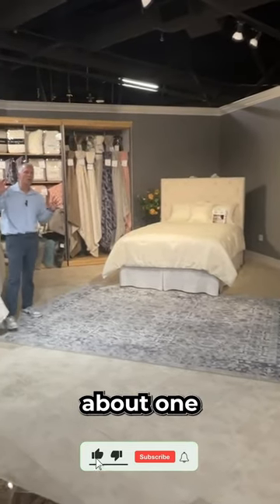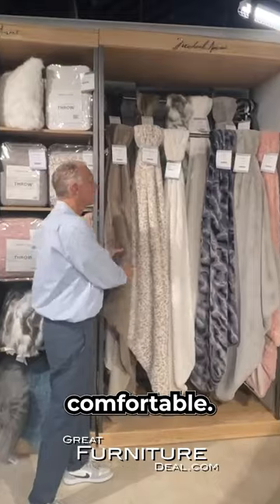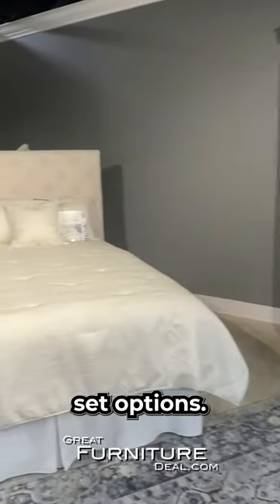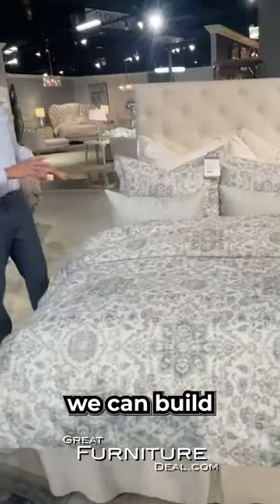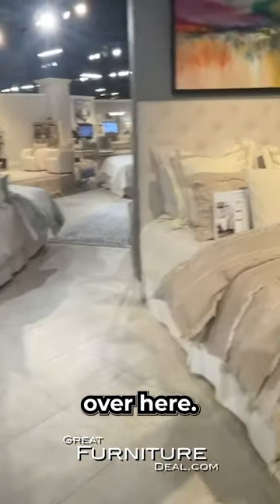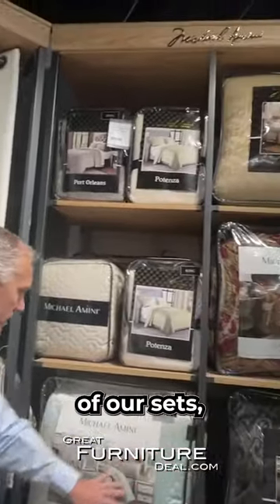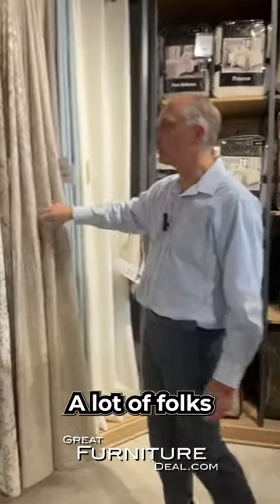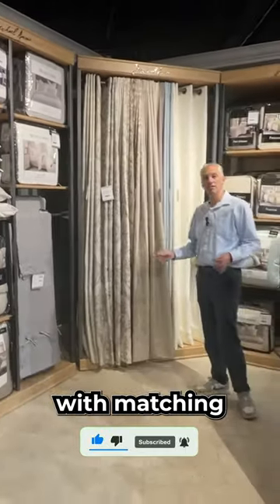Michael Amini - Top of Bed - Comforters, Throws, Pillows & Bedding Sets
Introducing Michael Amini's Top of Bed collection featuring an array of luxurious comforters, throws, pillows, and bedding sets. Explore a variety of styles, designs, and textures crafted to elevate your bedroom décor and enhance your sleeping experience. With Michael Amini's attention to detail and quality craftsmanship, you'll find the perfect combination of comfort and style to transform your bedroom into a haven of relaxation and sophistication.